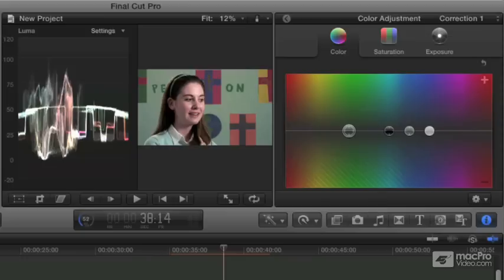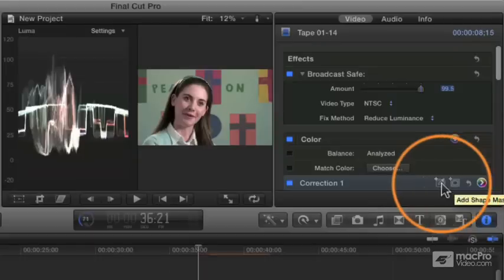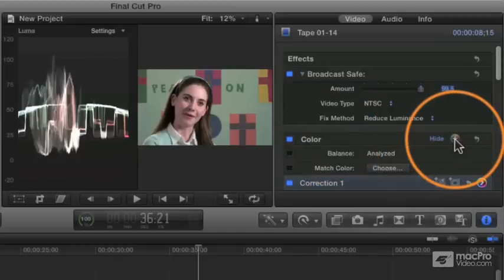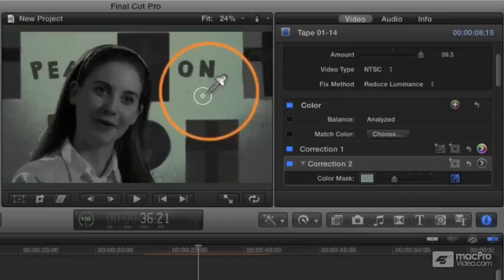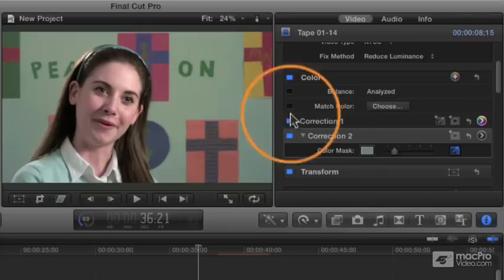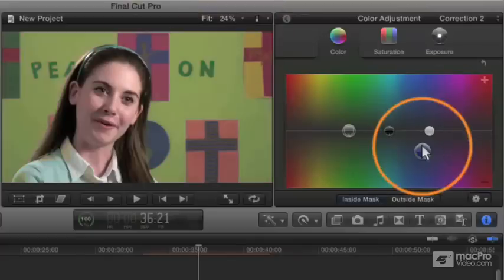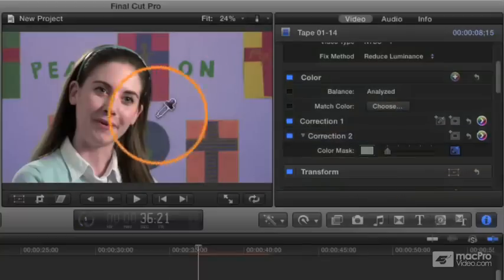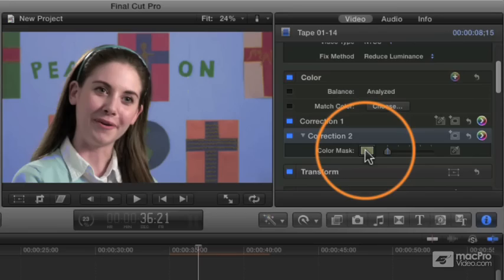Final Cut Pro X 107: Color Correction Techniques - 18 Using Color Masks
Final Cut Pro X 107: Color Correction Techniques by Michael Wohl
Video 18 of 24 for Final Cut Pro X 107: Color Correction Techniques

Final Cut Pro X does color and master colorist Michael Wohl, macProVideos video Final Cut Pro X Guru, shows you everything this awesome new program can do to make your productions color-coordinated!

First, Michael takes you through FCP Xs Basic Color Adjustments. Say goodbye to the color wheel. Here comes Color Board: Apple's way of making the color correction process easier to grasp. Michael explains how the Color Board and its linear interface works and how you can use it most effectively! He explains color balancing using FCP Xs intuitive new color controls. For all the musicians out there: if you've ever used an audio EQ, you will feel right at home with these new EQ-like interface elements! From there, MIchael takes us to the quick and powerful one-click Color Match tool with some wonderful before and after examples. Very cool stuff, indeed!

In the next section, Primary Corrections, Michael takes us into the Scopes: the Waveform Monitor, Vectorscope and Histogram. Scopes show you the science behind what you're seeing and he explains how they work and why you need to understand how to use them.

In the Secondary Corrections section, you will learn all about Color Masks and Shape Masks. MIchael explores all the cool features build right into FCP X to keyframe the masks while limiting your color effects to specific areas of the frame. Finally, theres a cool section on managing Grades.

So if you want to know how well Final Cut Pro X does color, join Michael Wohl as he teaches you all the advanced color techniques that FCP X offers. Youll see how great it is to have a friendly expert like Michael Wohl to keep you from painting yourself into that color correction corner!